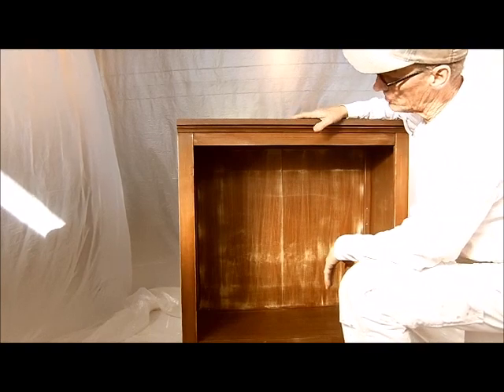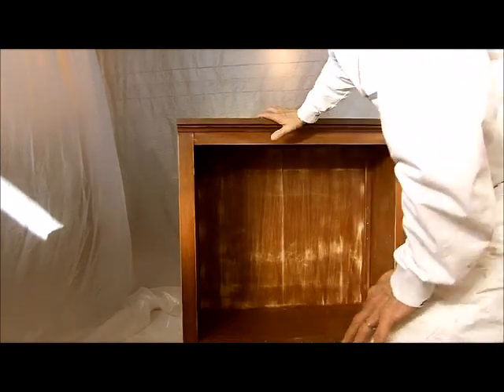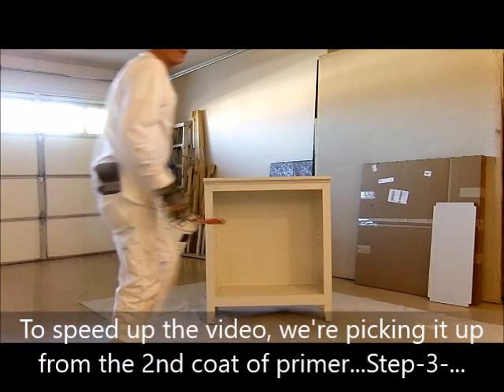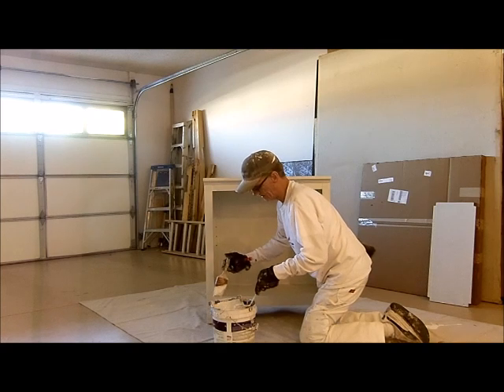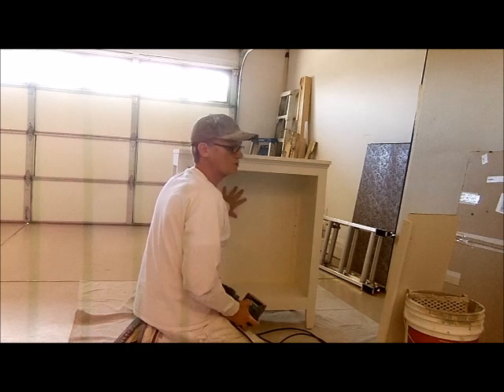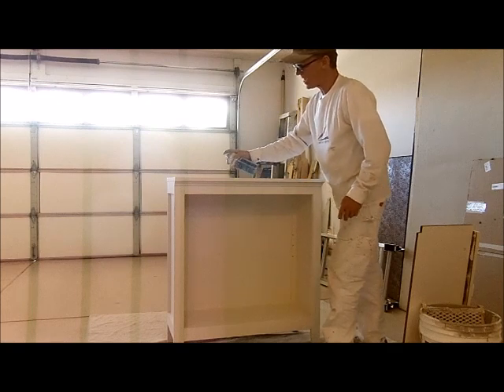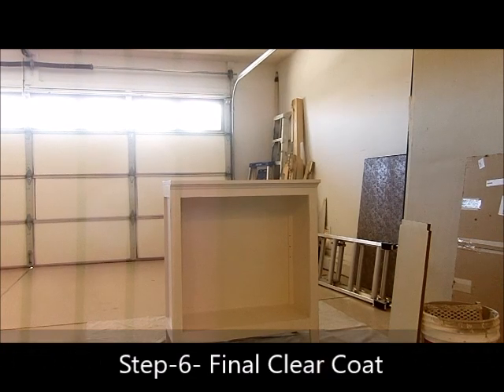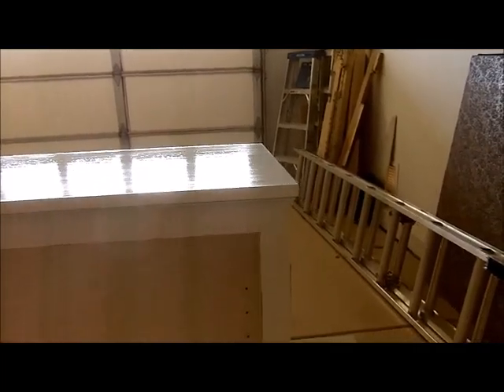Glenn Scott the Painter. Refinishing a BookShelf. Step 1 thru 5.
Glenn is a third generation master painter with over 40
 years of experience. He and his brothers, Son's and Grand Children all started painting at the age of 12.  They all carry on the legacy of their Father; Glenn Scott Sr.

Glenn Scott Sr. started his painting, decorating, and design business in Toledo, OH in 1950.  Passionate about his work, Glenn cultivated his business and became one of the premier craftsman in the area.   He trained his 4 sons, Glenn Jr., Jerry, Tim, and Larry to carry on his high standard of workmanship, and built the Scott's impeccable reputation not only in the region, but across the country.

Today, Scott Family Painting is a tradition carried on by his sons and grandsons Shawn and Justin, in Arizona, California and Ohio.  Dedicated to providing homeowners, business owners, property managers, and realtors with 3 generations of quality and reliability.  Scott Family Painting is THE company to call for all your painting needs.

SCOTT  FAMILY  PAINTING

3 Generations of Quality and Reliability

SERVICES

• Acoustic ceiling removal
• Concrete floor finishes / sealers
• Crown molding finishing
• Distressed finishes for cabinets / wood trim
• Drywall and plaster patch / repairs
• Faux finishes
• Fencing and handrail finishes for wood / iron
• Graffiti removal / maintenance - Block-out with color matching
• Hardwood Floor Refinishing

• House flipping designs
• Mobile home painting
• Model home duplications
• Mold & mildew repairs with stain-kill
• Painting - Interior / exterior spray, brush, roll
• Pressure washing
• Team colors
• Texturing
• Wallpaper hanging & removal
• Wood finishing / refinishing